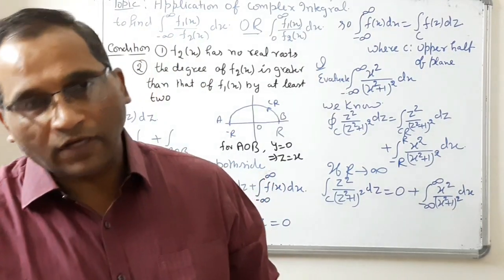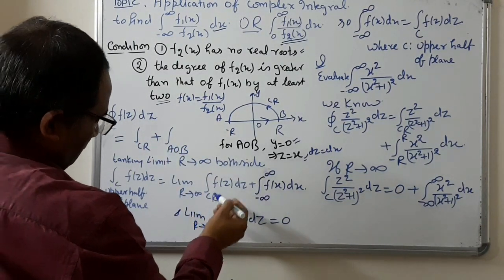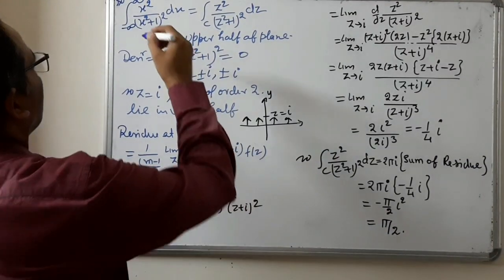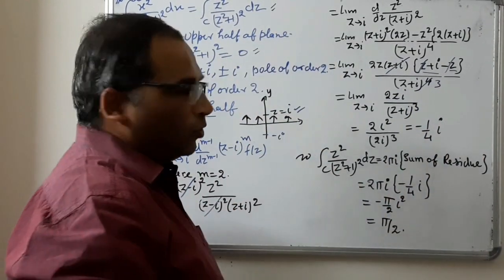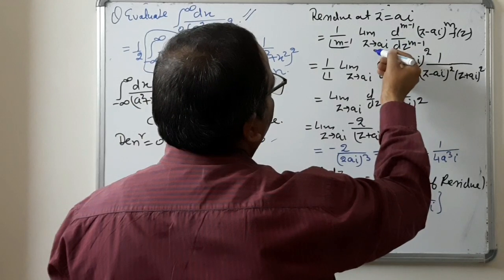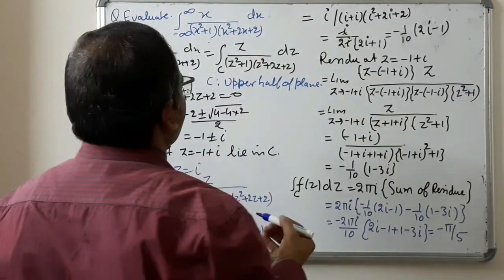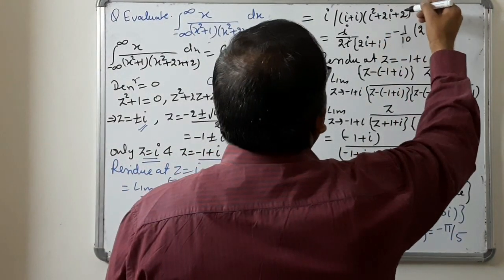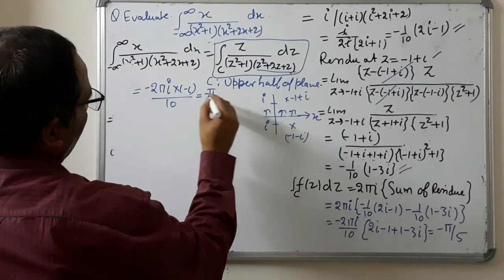UNIT:5 AKTU MATHS 2 | -infinite to + infinite| App. of Complex Integral | Part 10 |video 25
Real integral using Complex integral